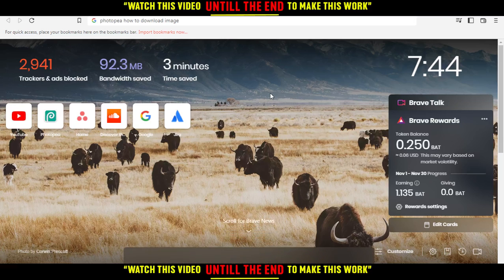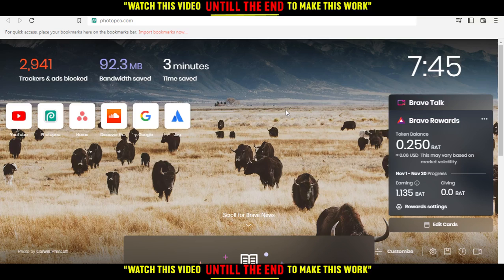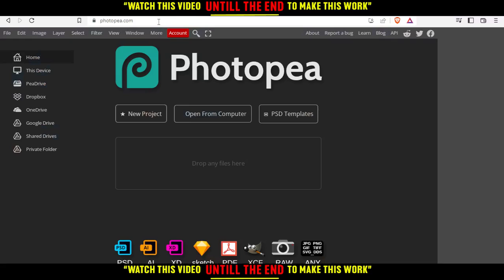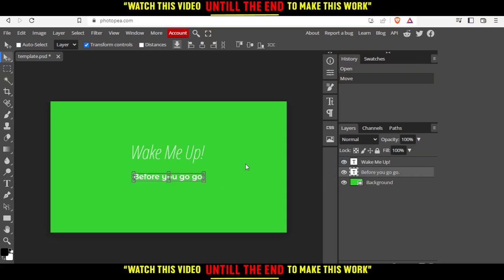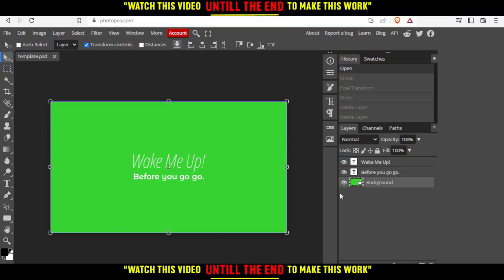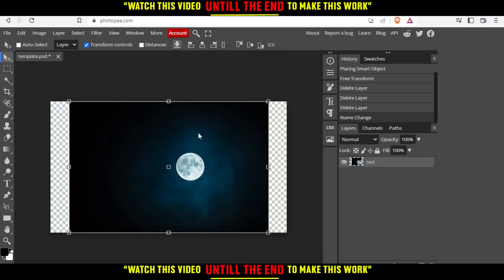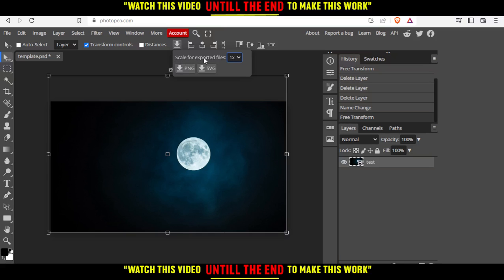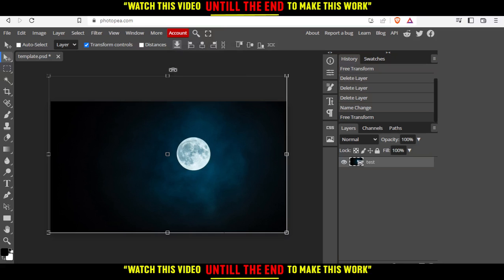How To Download Image In Photopea Tutorial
Today I show how to download image in photopea tutorial,photopea tutorial,photopea tutorials,photopea how to,download image in photopea